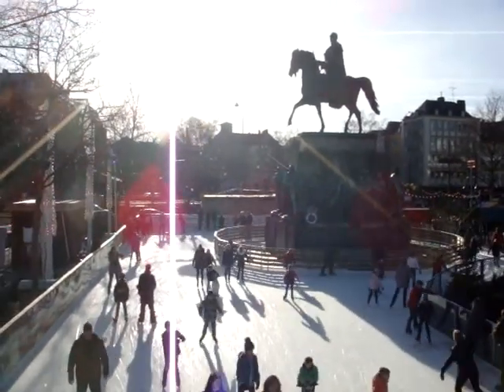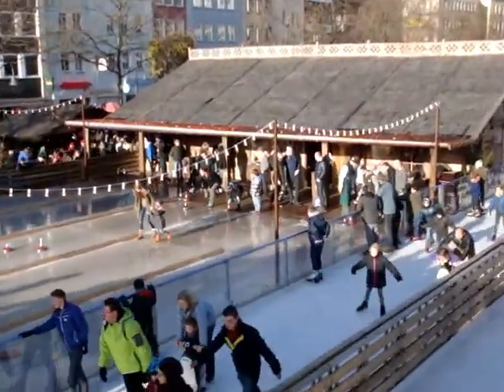Cologne Christmas Markets in Germany with Trafalgar MOV00896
Ho Ho Ho Merry Christmas This video was shot just before Christmas in Cologne Germany, showing the Ice skating Rink and Markets frequented more by the locals than the tourists,